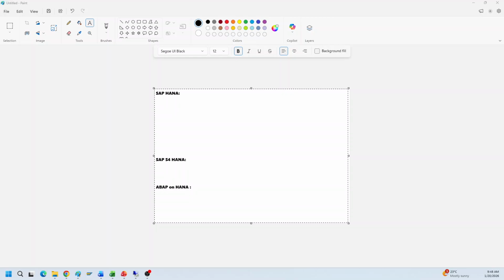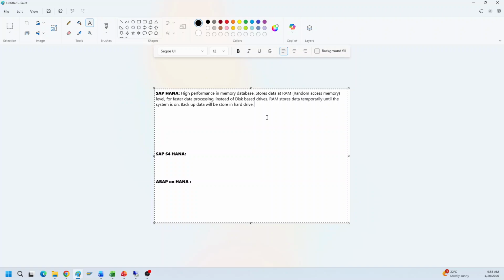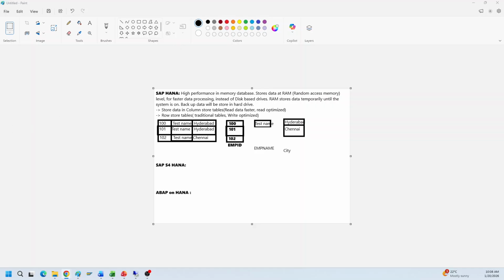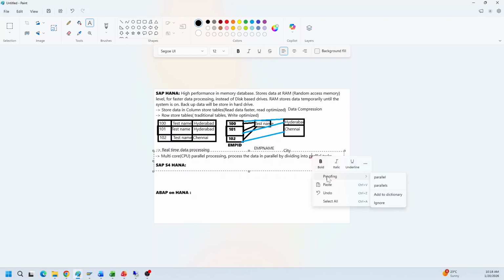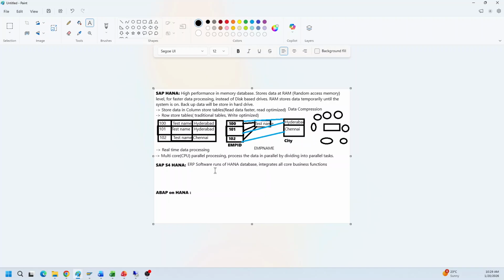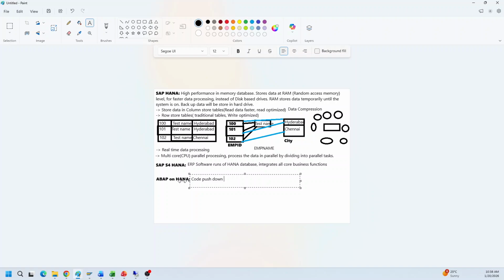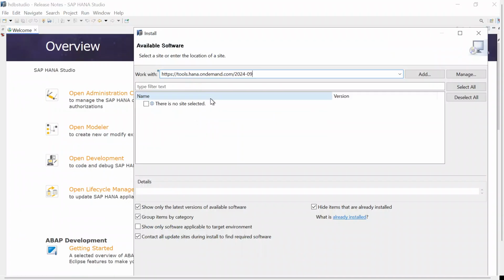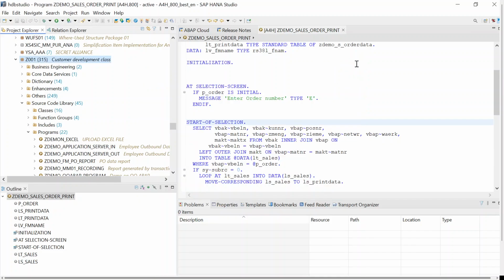SAP HANA Introduction and S4 HANA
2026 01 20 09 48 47